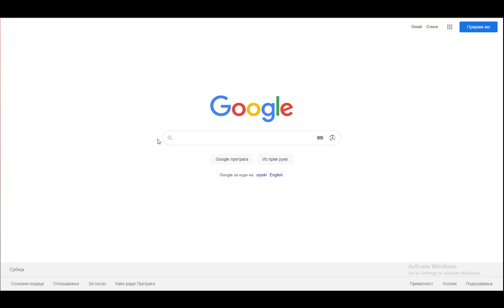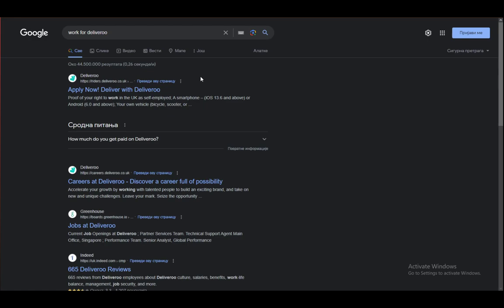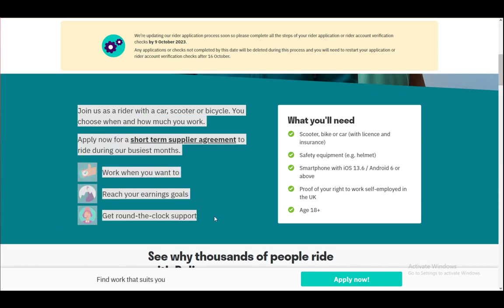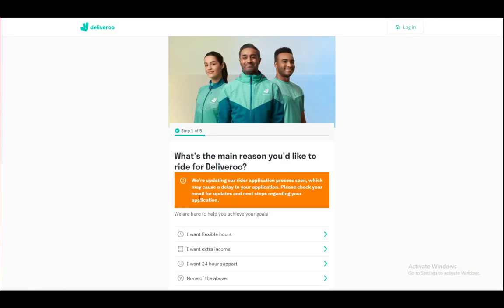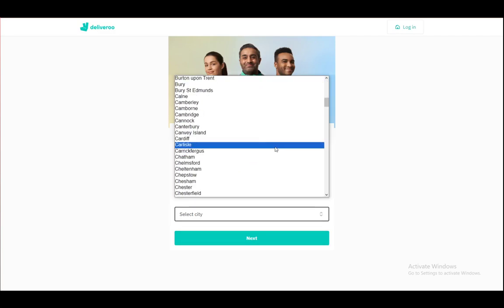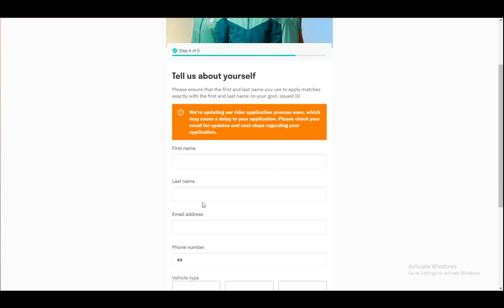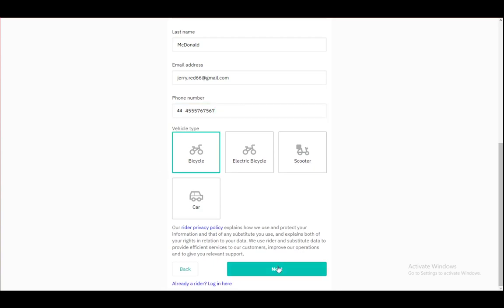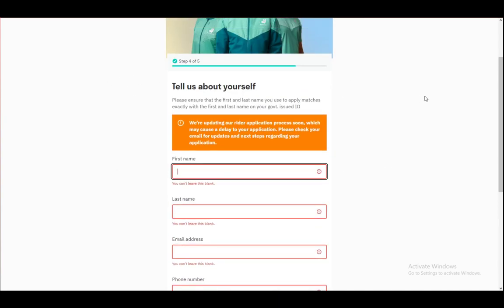How To Work For Deliveroo Uk Tutorial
Today we talk about work for deliveroo uk,deliveroo uk,deliveroo driver uk,deliveroo work